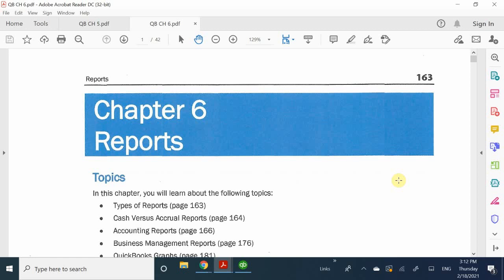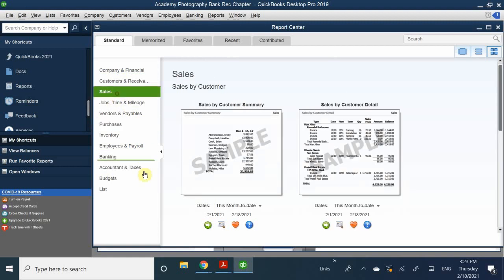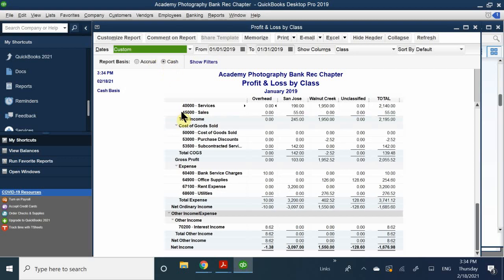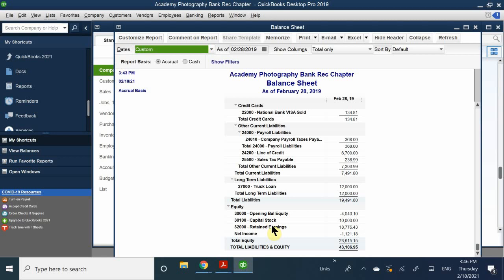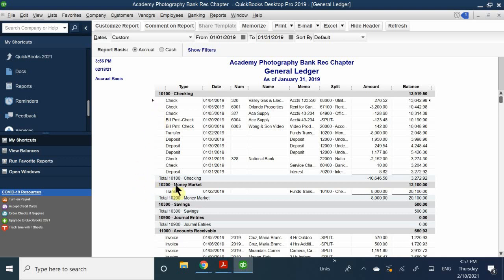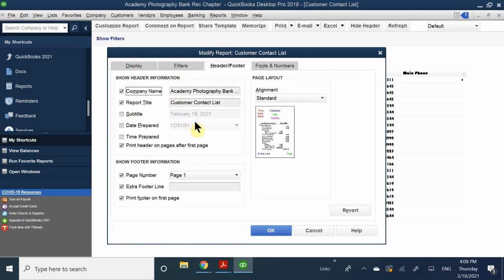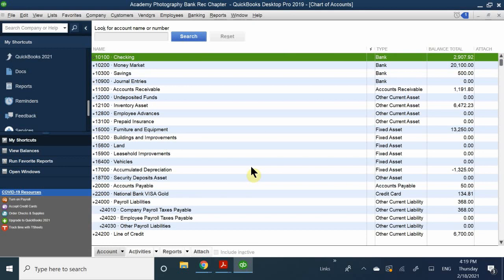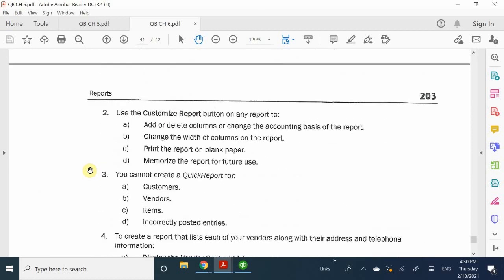PM QB 2.8 CH 6 REPORTS